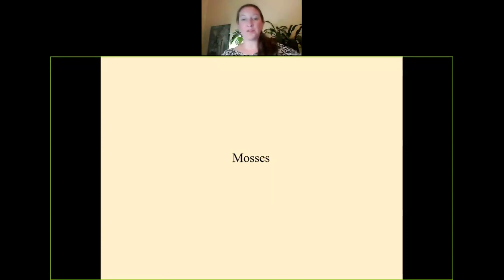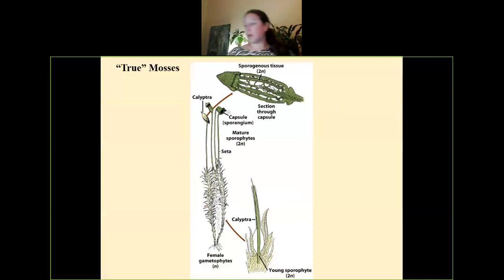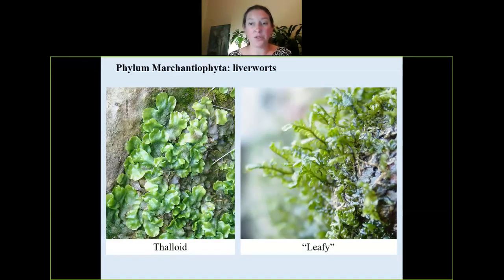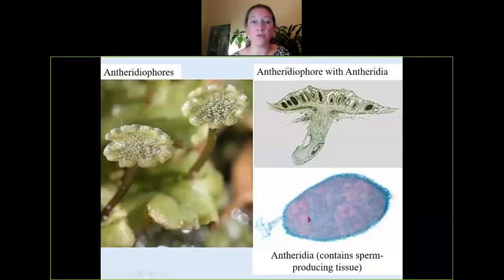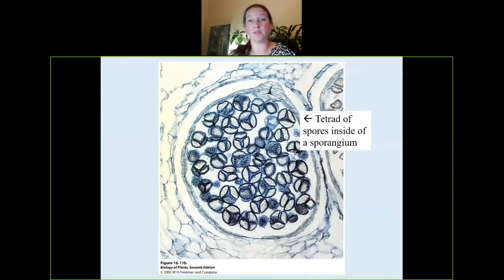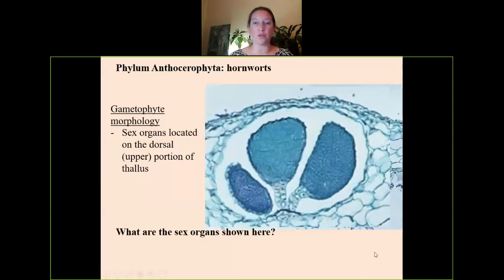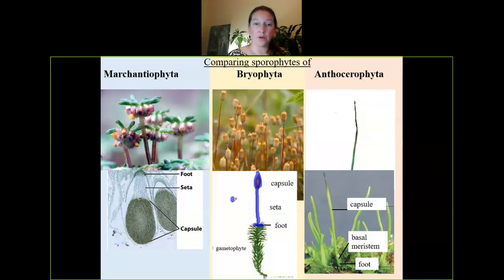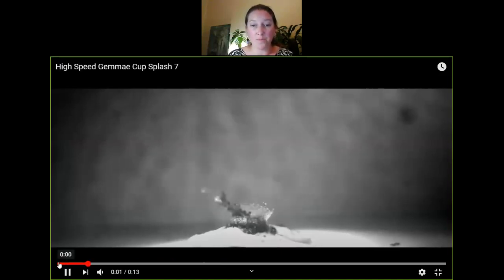Basic Plant Science Lab #7 (Part 2 of 2)